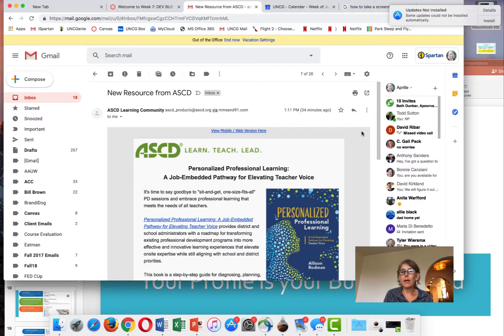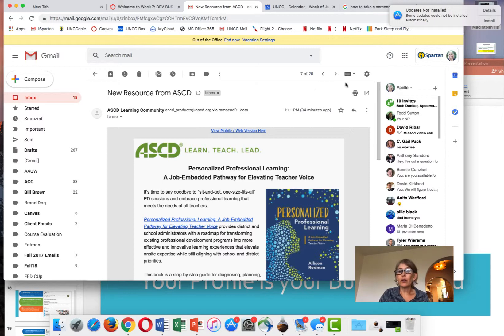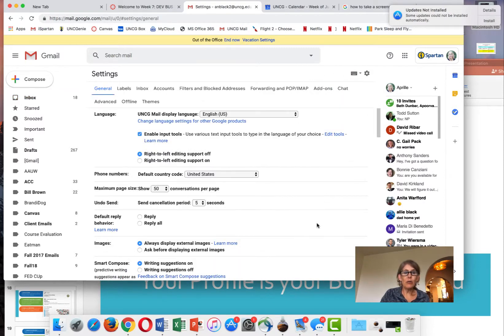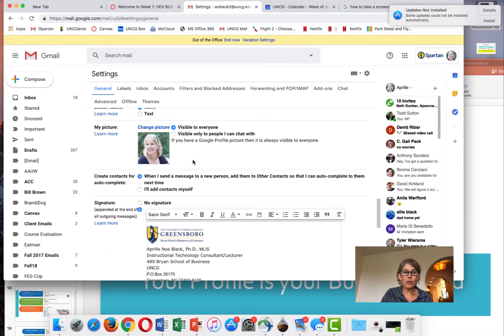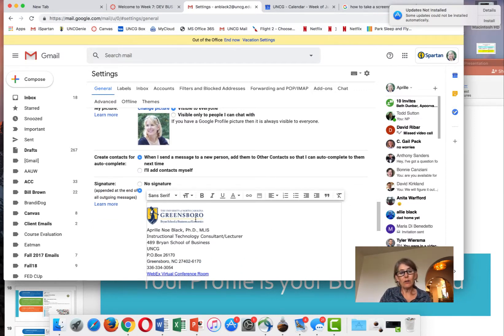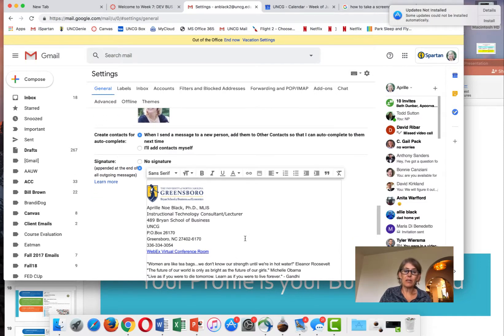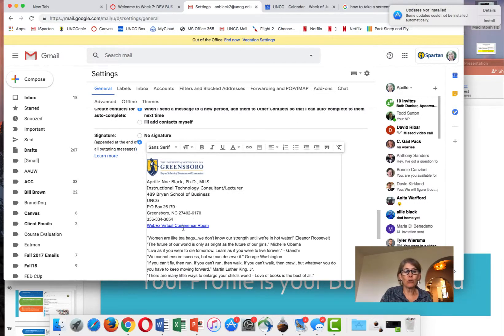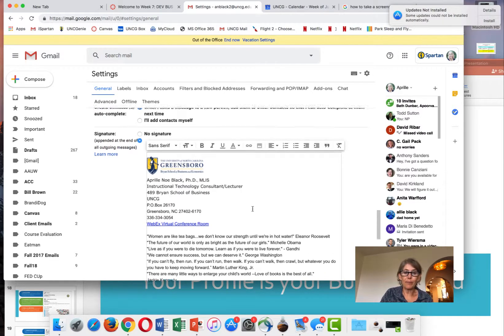emailsignature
How to create a signature in our UNCG Google Mail accounts